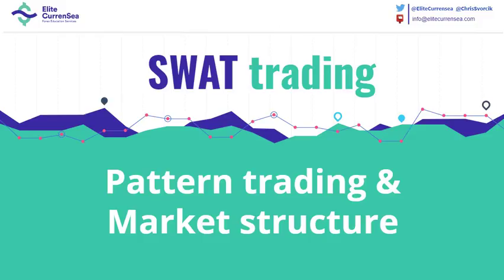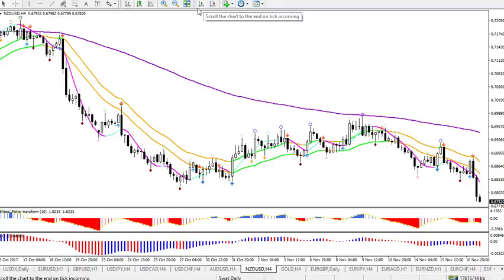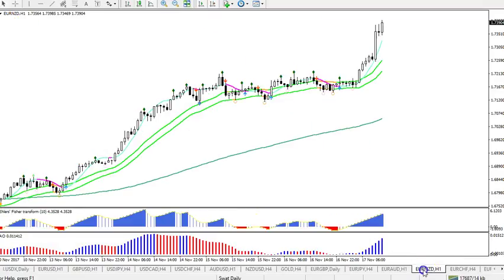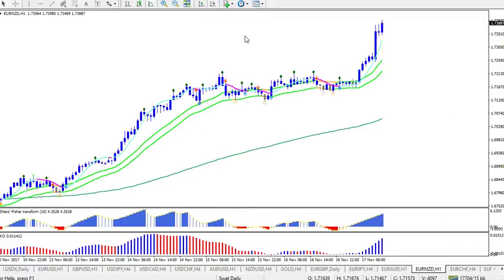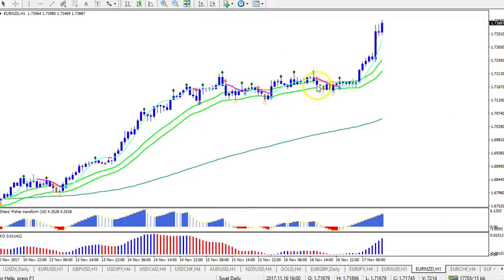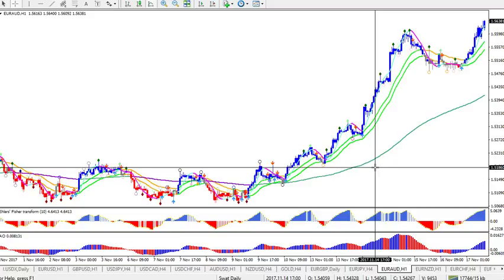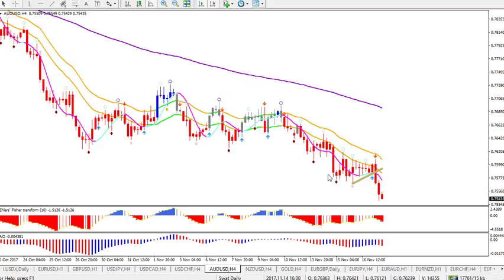SWAT Software Explains Market Structure, Patterns and Trade Setups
Check how SWAT software showed massive wins on the EUR/AUD, EUR/NZD, and other currency pairs. The software makes it easier for traders to understand the larger patterns and market structure.